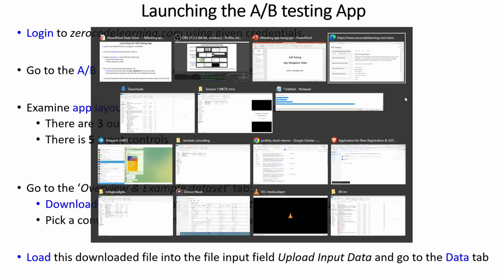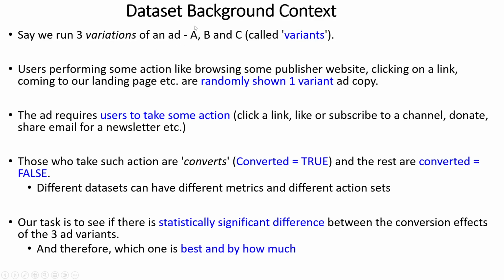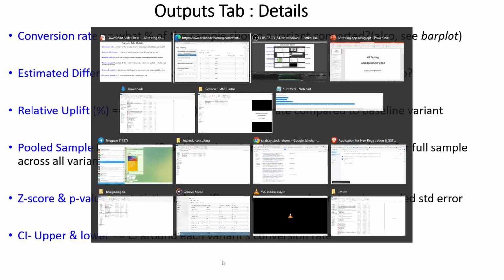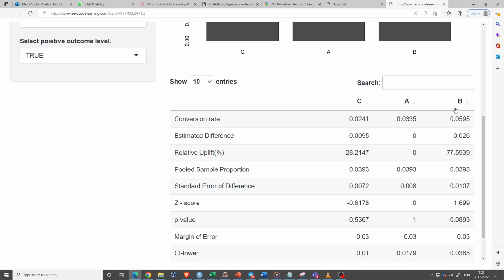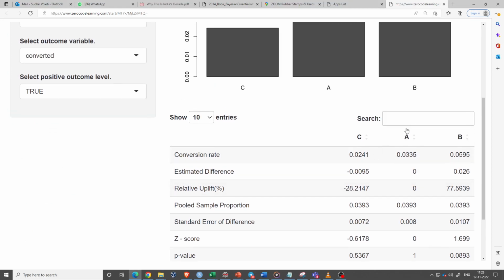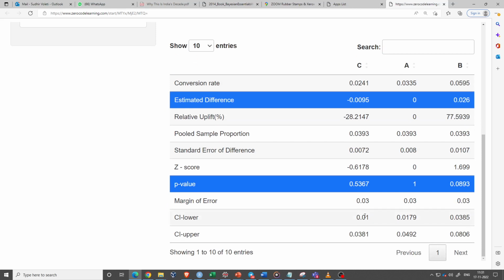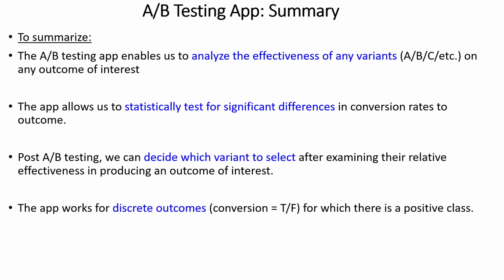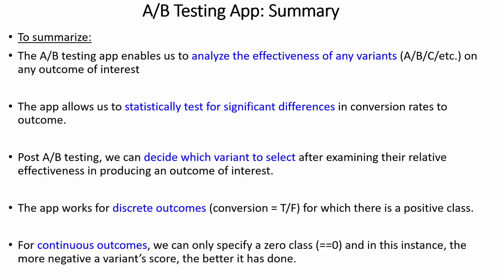AB testing app navign video